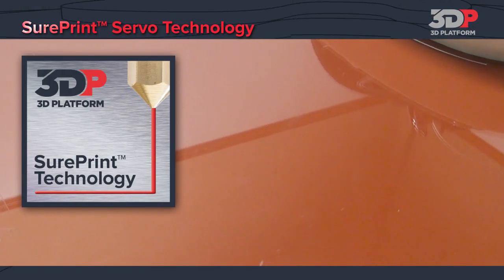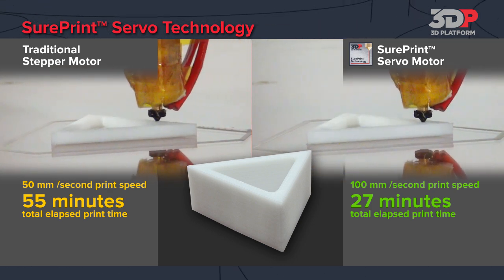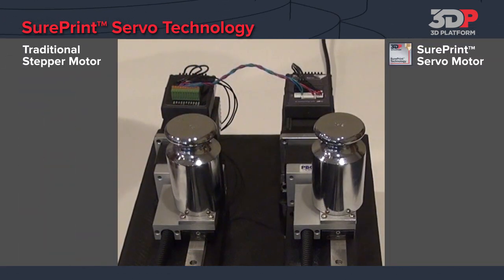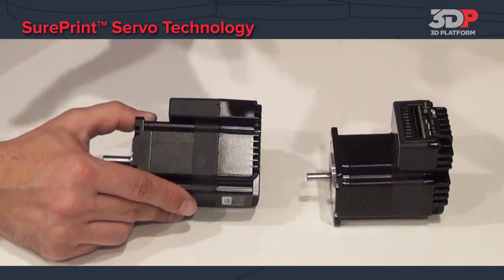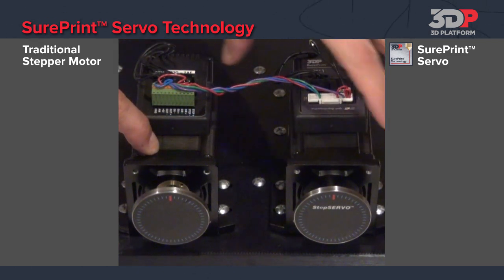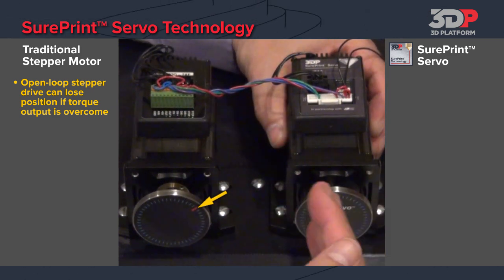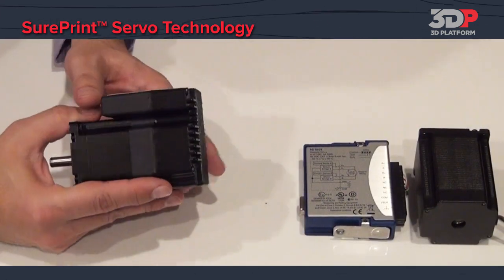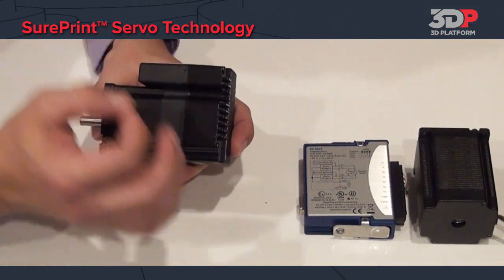3D Platform SurePrint Servo Advantages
3D Platform SurePrint Servo Advantages